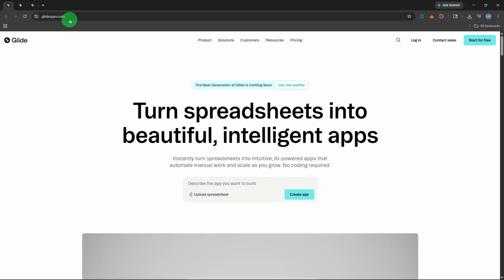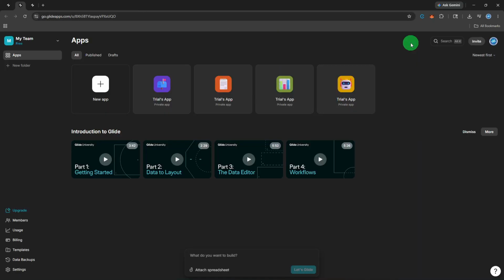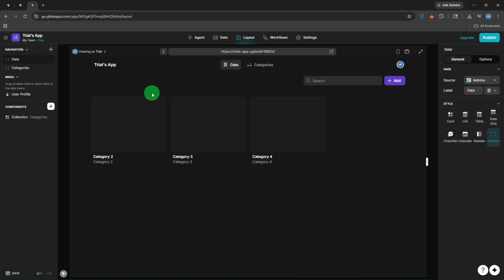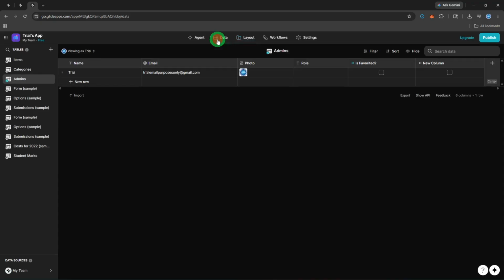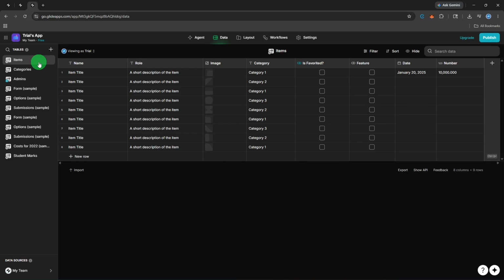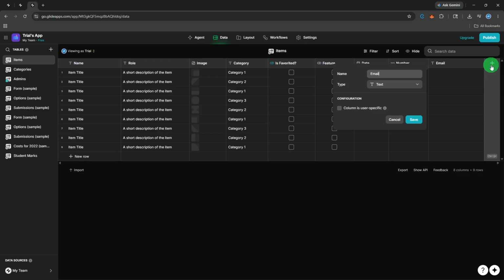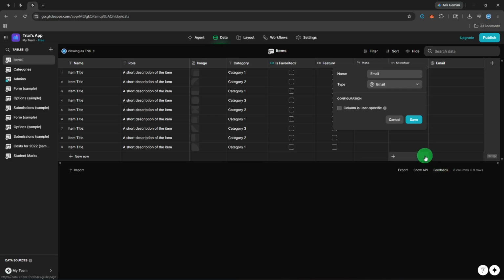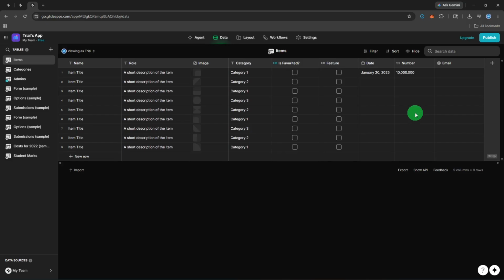Add Email Columns in Glide [Expert-Backed]